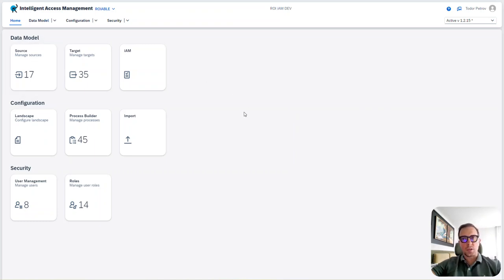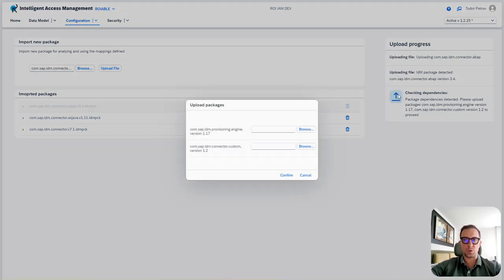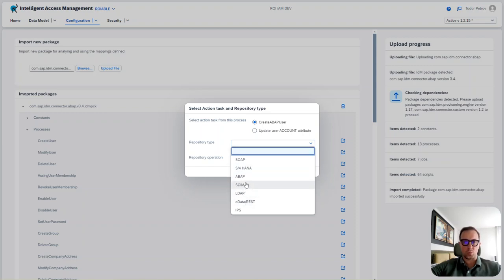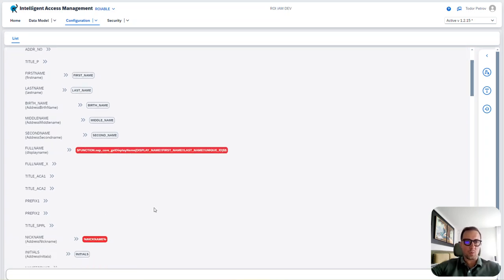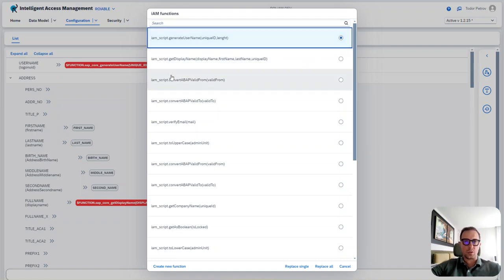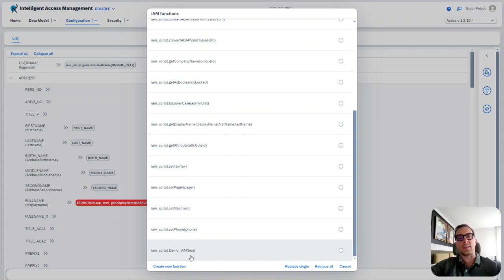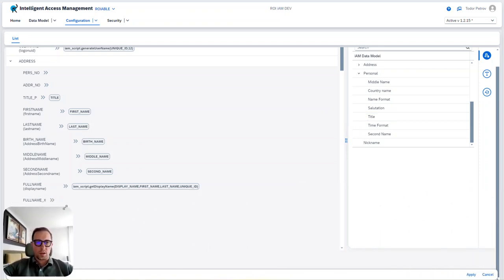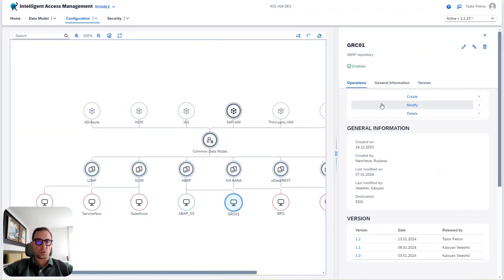ROI iAM: Migration of SAP IdM packages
This video is part of series presenting key functionalities and tips how to work with ROI iAM.
ROI iAM is the best intelligent access management tool for companies with a big SAP landscape, especially former SAP IDM customers.
ROIABLE is a provider of SAP expertise in the areas of User access and Workflow automation.